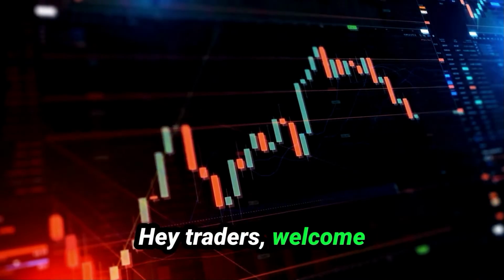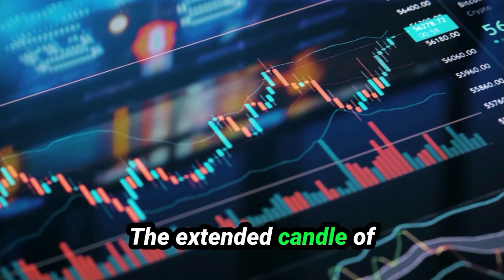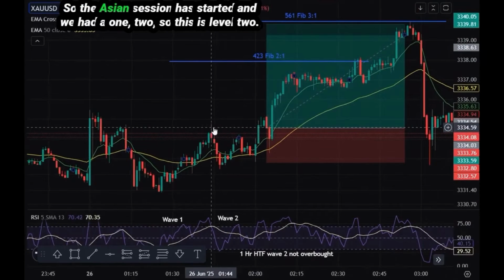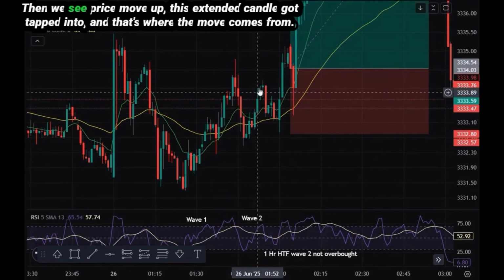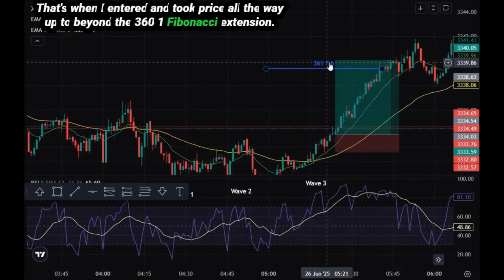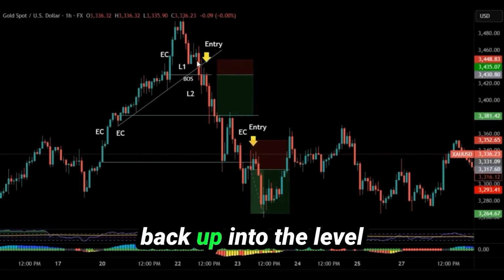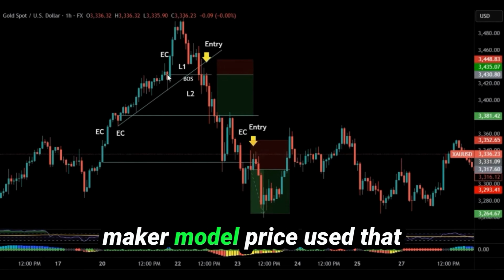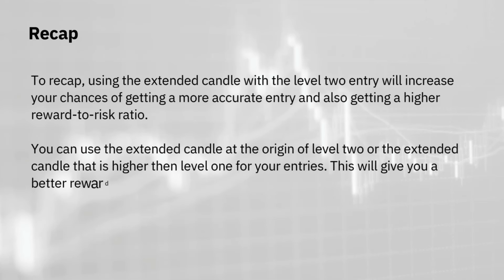My Go To Trade Setup Extended Candle & Level 2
Hey traders 👋 In today’s video, I’m revealing one of my favorite setups that’s been giving me consistent wins—the Extended Candle + Level 2 Entry! 🔥 I recently tested this on a live chart, and it landed me a clean 4:1 Risk to Reward! If you’re all about structure-based trades with precise entries, this setup is a must-watch! 💡

I’m going to break down what the Extended Candle is, how to spot it, and why it’s a game-changer. 📊 Plus, I’ll show you how combining it with the Level 2 Entry from the Market Maker Model can give you an edge in timing your trades ⏱. We’ll look at examples, rules to follow, and why this combo can deliver some amazing setups!

Don’t miss out on this strategy that could level up your trading!